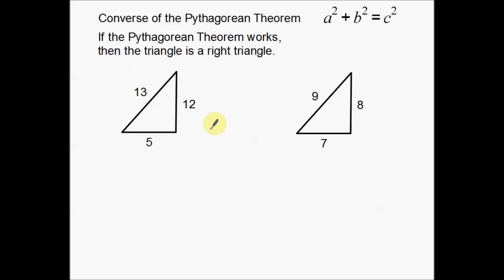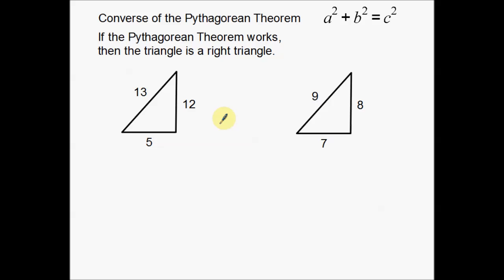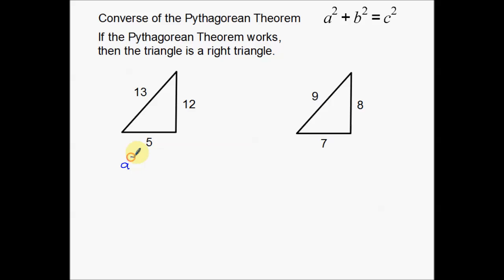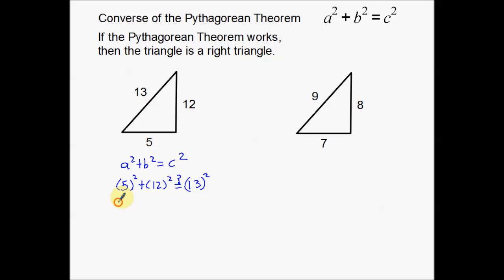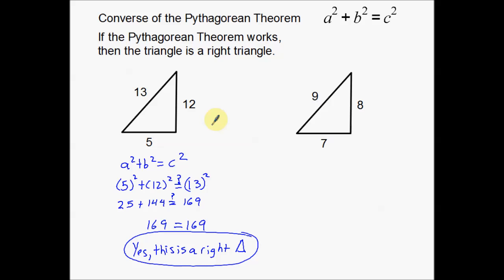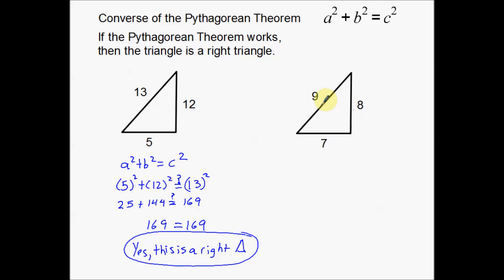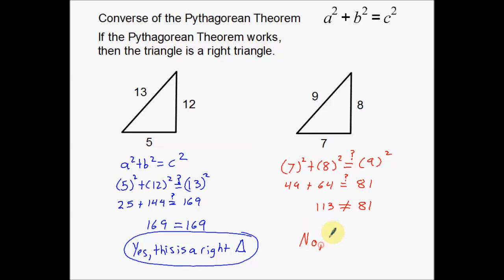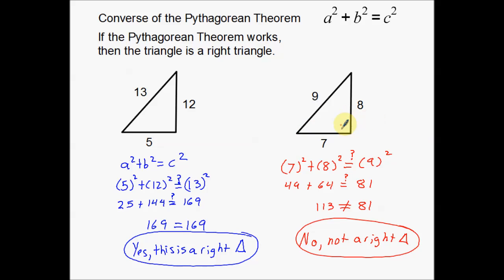Converse of the Pythagorean Theorem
A short video on how to use the Pythagorean Theorem to prove if a triangle is a right triangle or not.